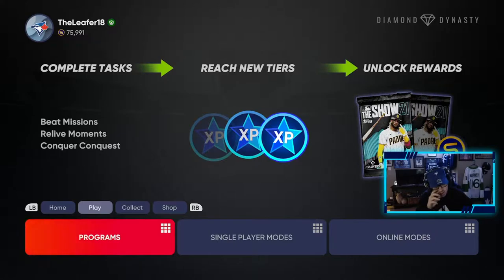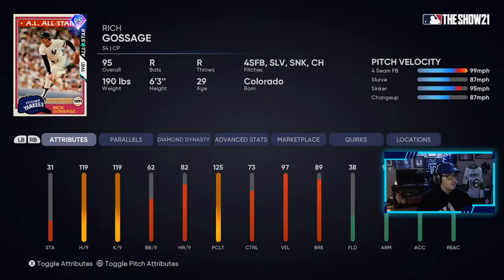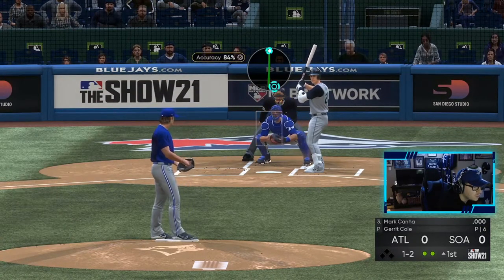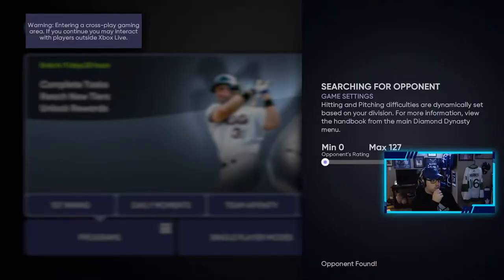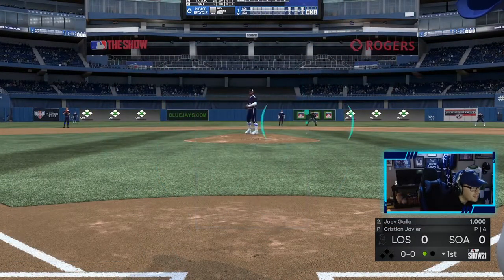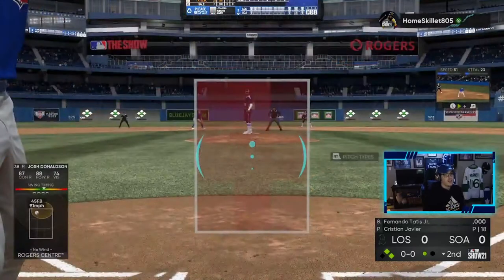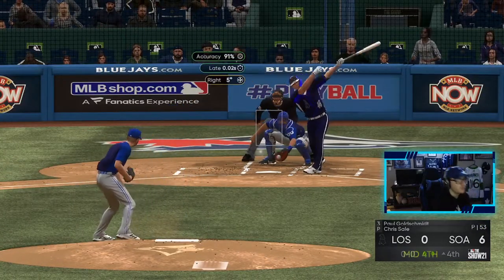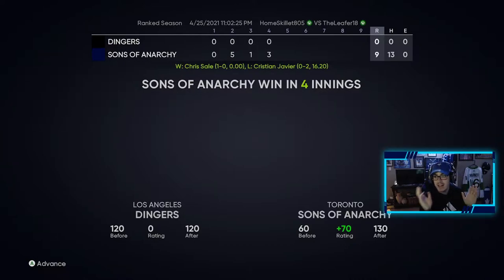PLAYING RANKED SEASONS FOR THE FIRST TIME! l MLB THE SHOW 21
INSANE MLB THE SHOW 21 TEAM BUILD
In this MLB The Show 21 video I play ranked season in MLB the show 21 Diamond Dynasty for the first time this year on the Xbox Series X. I also show you guys my insane team build for the first time and look to try and win my first game online this year. Be sure to watch the whole video as someone on my team has an amazing debut in Diamond Dynasty.
Xbox GT: TheLeafer18
PSN ID: Leafer18_